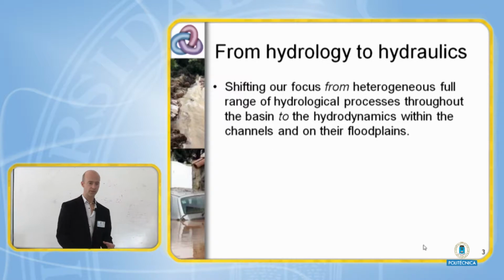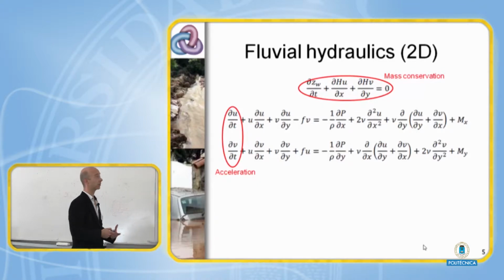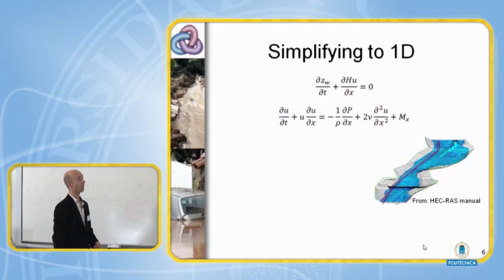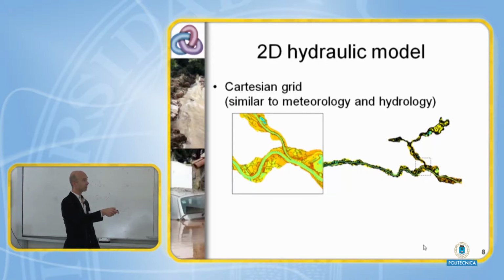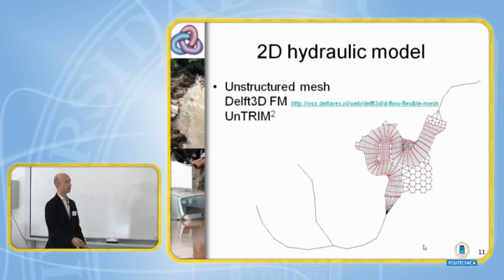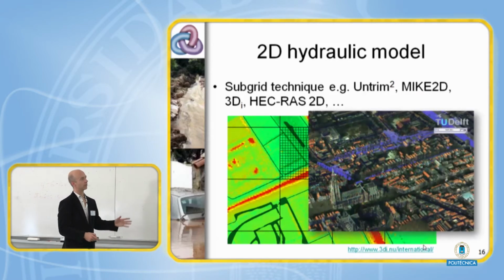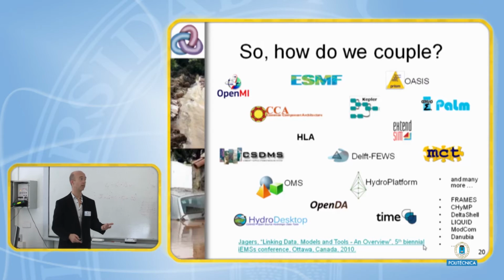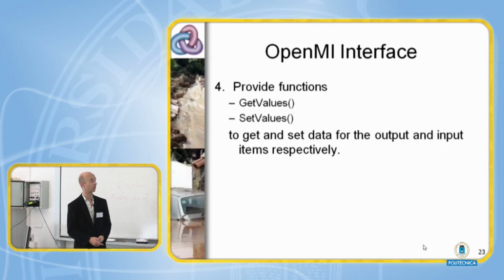Hydraulic model theory. DRIHM 15/17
1D/2D hydraulic modeling, OpenMI
Bert Jagers (DELTARES), Quillon Harpham (HRW)
DRIHM  Summer  School
Hydro-­‐meteorological  modelling  using  e Science  environments
22-­ 25  September 2014
Master  School  of  Civil  Engineering
Technical  University  of  Madrid.
The DRIHM project organizes the DRIHM Summer School 2014 on Hydro-meteorological modelling using e-Science environments, the school takes place from September 22nd until September 25th 2014 at the Civil Engineering School of the Technical University of Madrid. Attending the summer school is free of charge, including lecture notes and lunches.